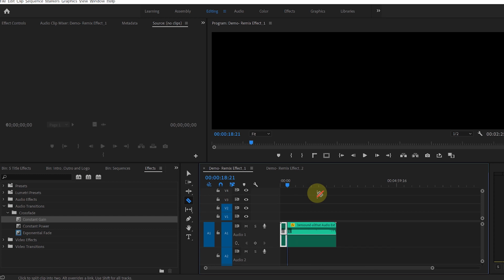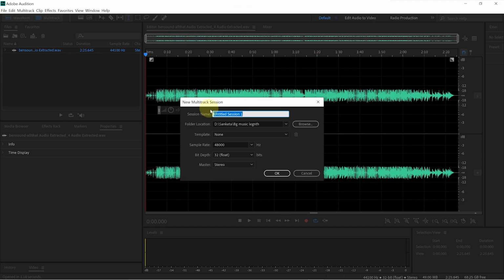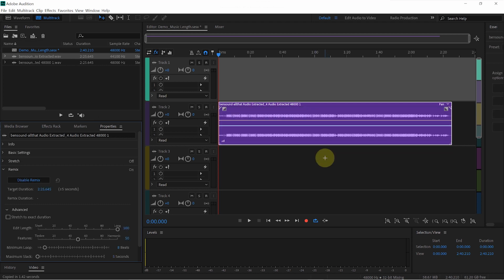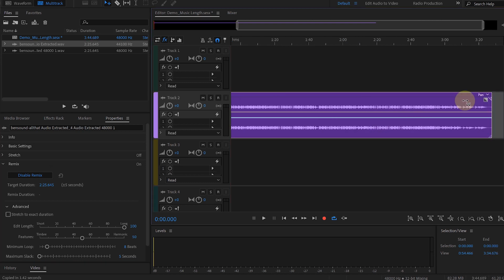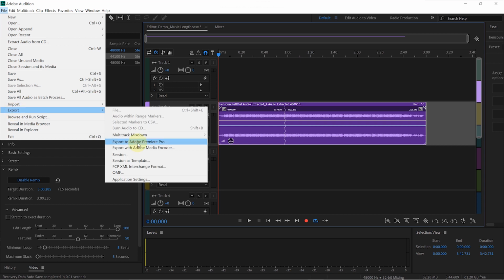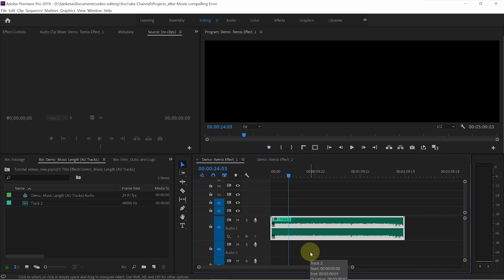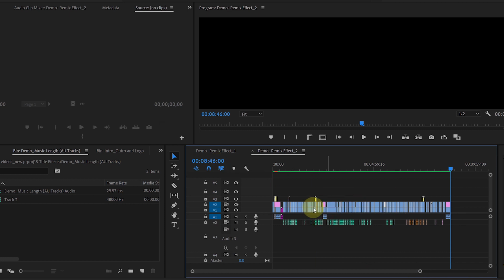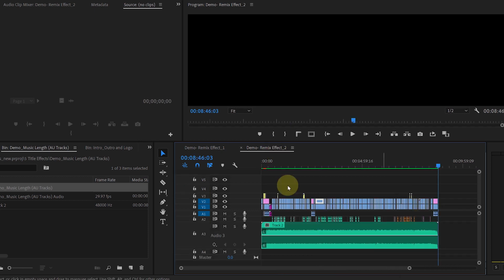Adjust Your Background Music Length According to Your Video in ONE MINUTE | REMIX EFFECT | Audition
In this Adobe Premiere Pro Tutorial learn how quickly you can adjust the background music length according to your video length using Adobe Audition’s REMIX Effect.

Does it happen to you, that sometimes you like a background music, but you can’t use it because its too long or too short for your video? Or you decide to use it but have a hard time adjusting its length in Adobe premiere pro… then you should definitely watch this video!!